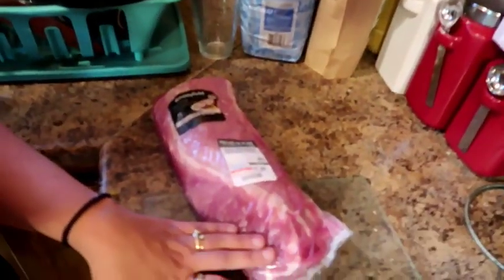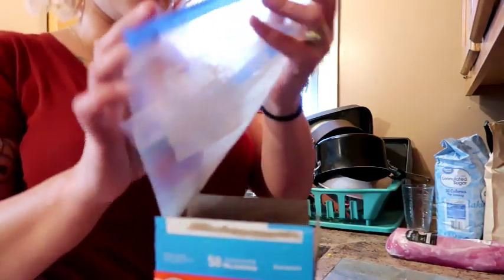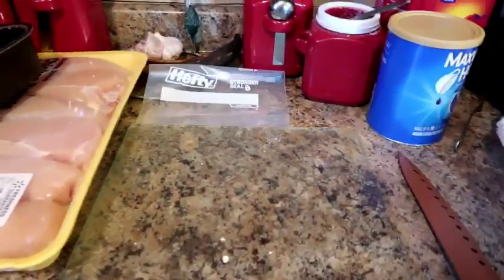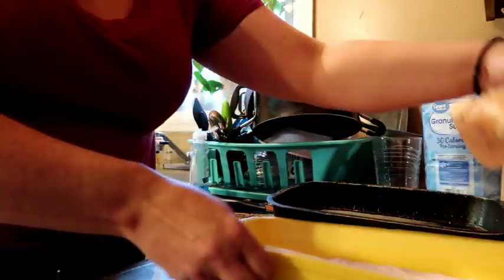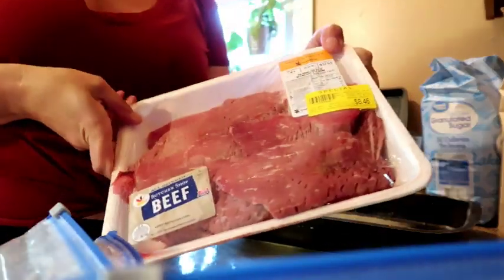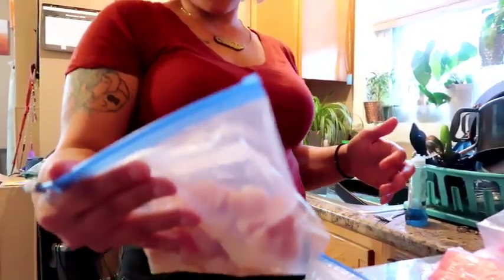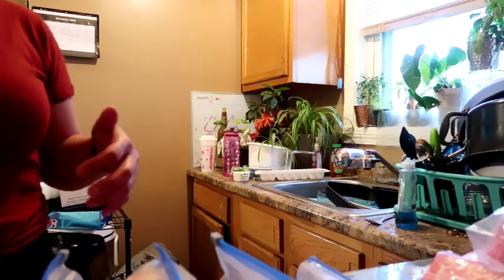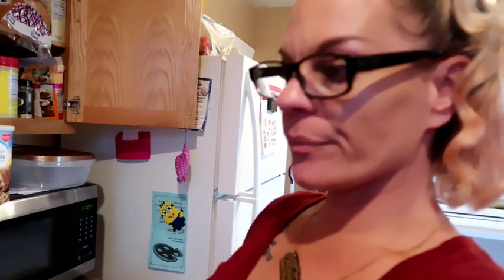Packing up for storage | pinch Penny Packing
New channel MelFam

Stay in touch msg me on
and follow me in instagram meli_sandra_